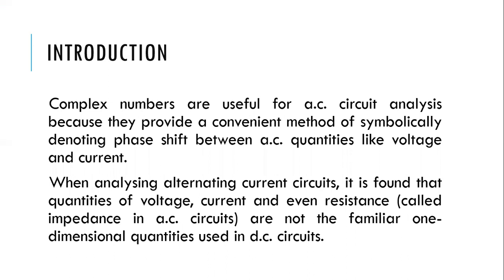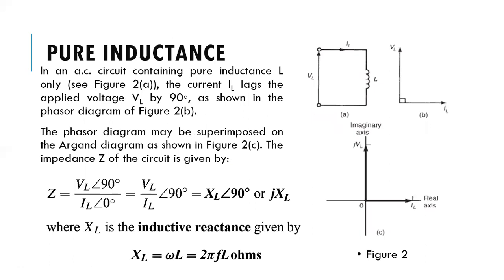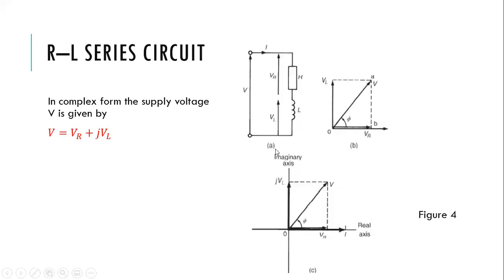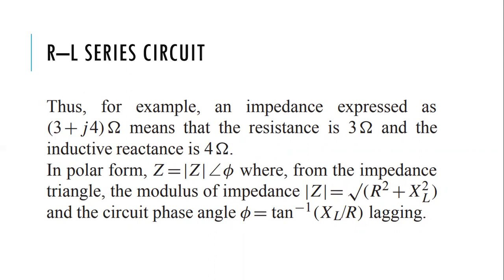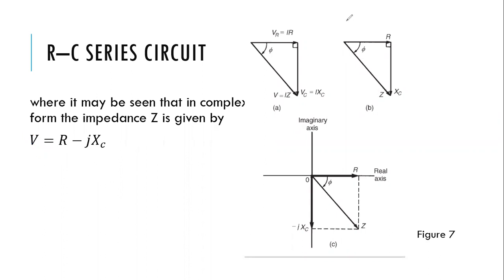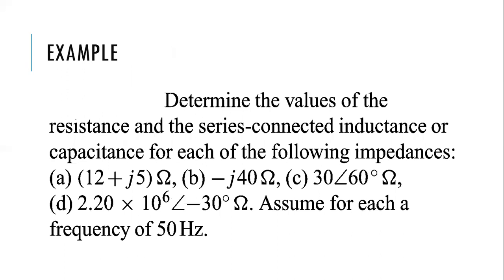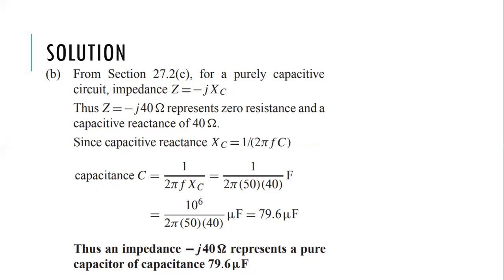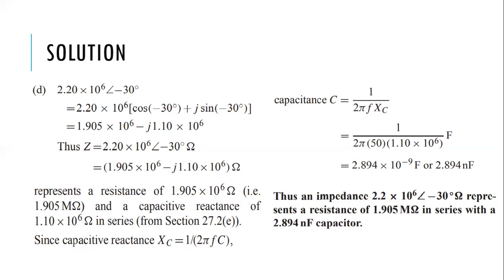Applications of complex numbers in Series AC circuit